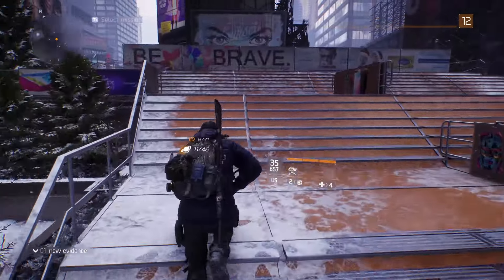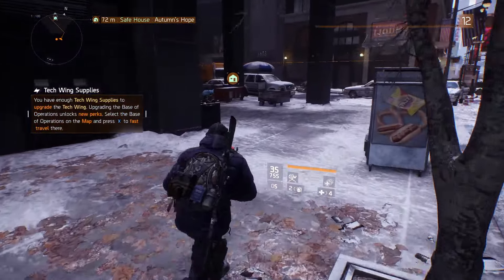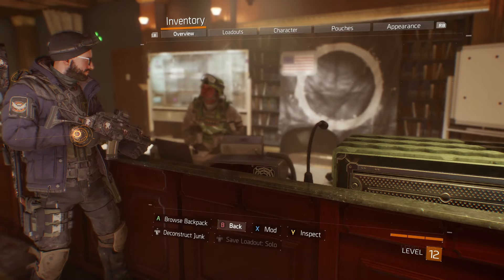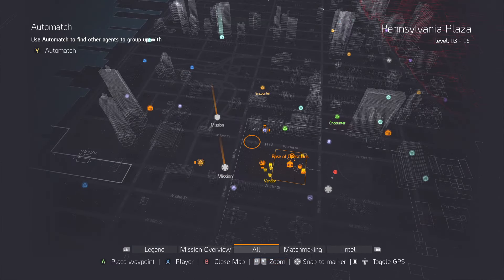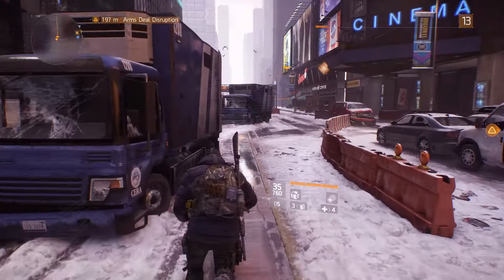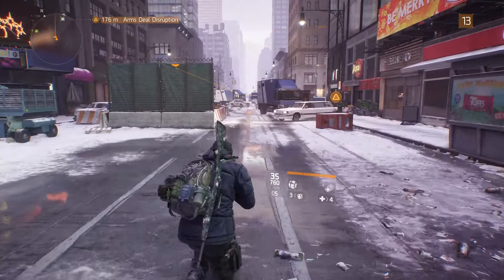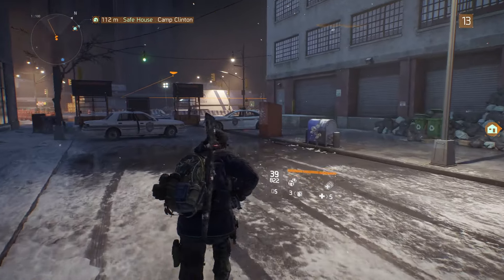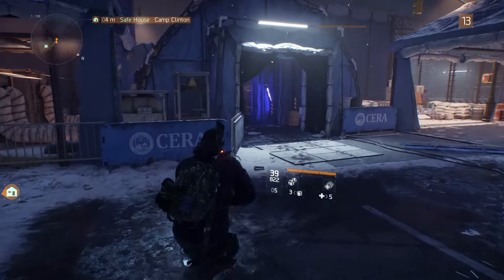The Division 1 Walkthrough Part 12: We Got Modded Seeker Mines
In The Division 1, During Black Friday a devastating pandemic sweeps through New York City and one by one, basic services fail. In only a few days without food or water, society collapses into chaos. The Division, an autonomous unit of tactical agents is activated. Leading seemingly ordinary lives among us, these Agents are trained to operate independently in order to save society. When Society Falls, We Rise.

In this action shooter RPG, you will get a unique gameplay experience. Stride across New York’s streets alone or with up to 3 friends and define the fate of your Agent. As you explore the map, encounter dynamic events, loot & craft new weapons & gear and customize your Agent to take back the city from vicious enemy factions.

As you finish the campaign you will unlock new difficulty levels and transition to a whole new experience: the endgame. But be careful as the more you progress, the more challenging but also rewarding it will become. From this point, you will discover diverse activities that will keep you on the edge for months. Agents, it’s up to you to take back New York City.